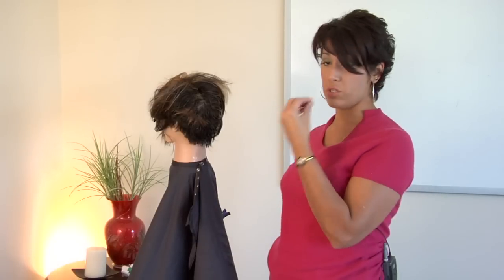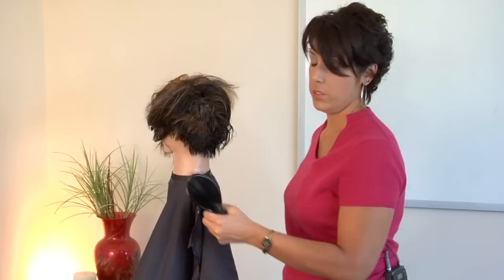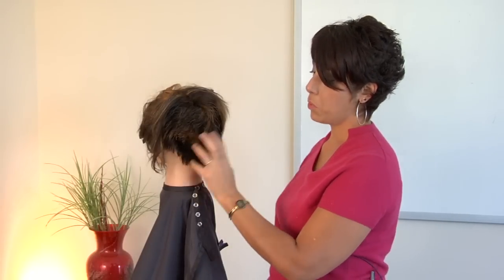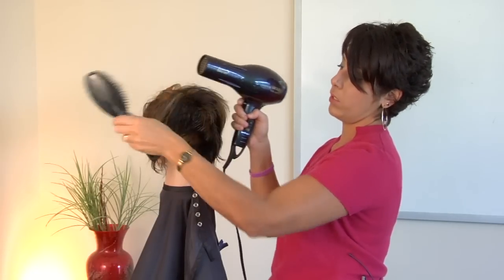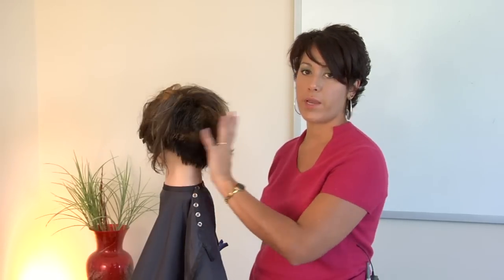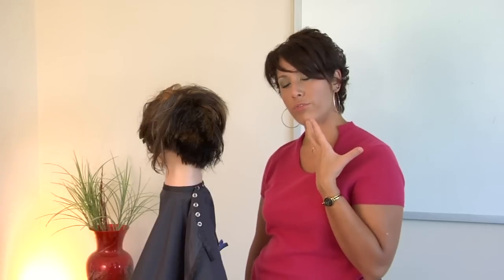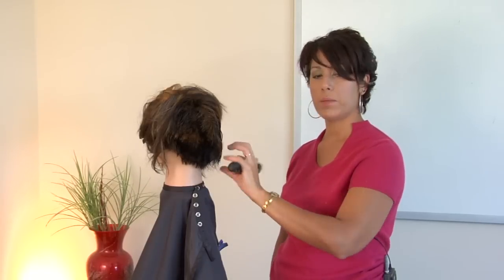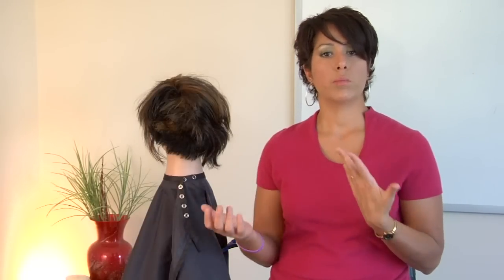Basic Haircare & Hairstyles : How to Blow-Dry Short Hair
To blow-dry short hair, bend head over, blow dry the hair up, and brush the hair out. Apply product to add volume or curl to short hair in this free video on haircare from an experienced hairdresser.